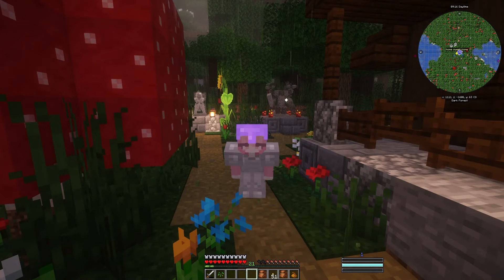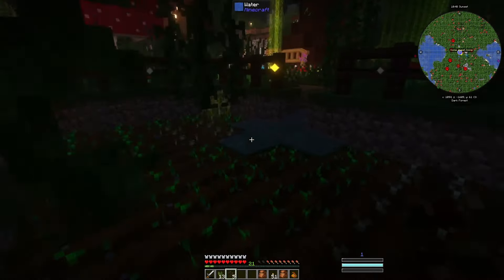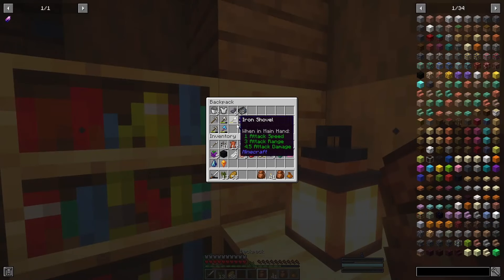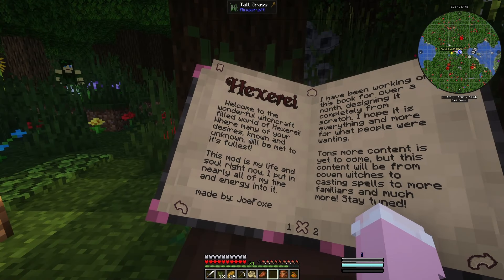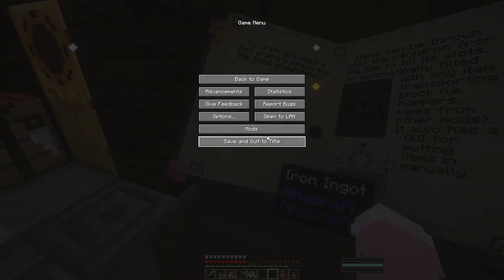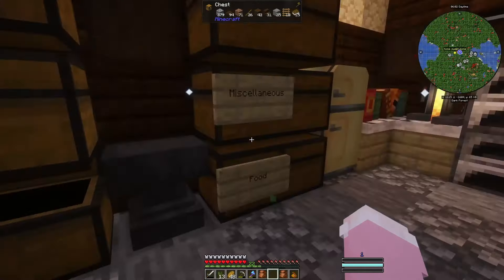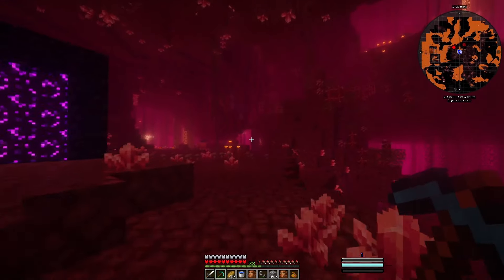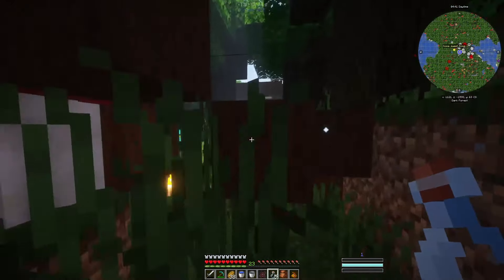Becoming a Witch | Ep. 4 | Minecraft Magical Mystery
a new world to explore filled with new creatures, new items, and new biomes! we solve the mystery behind these new magical mods and become the strongest of them all!